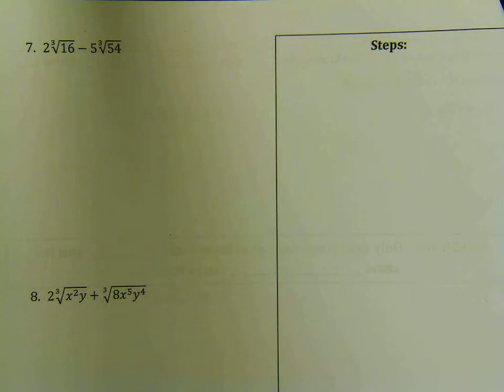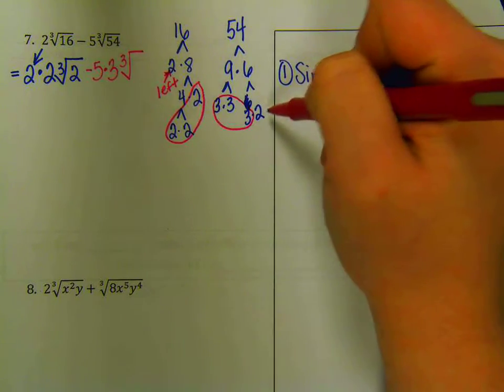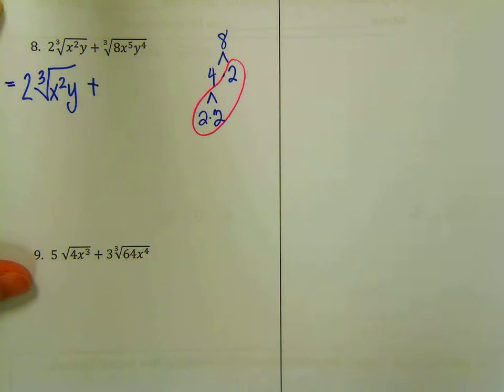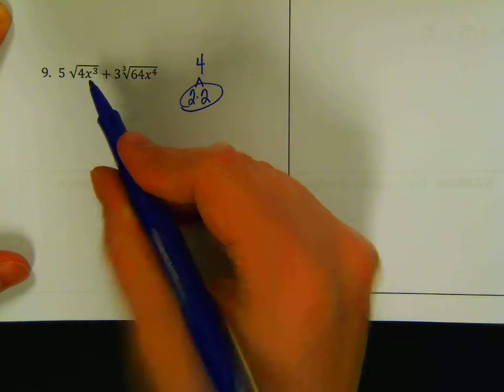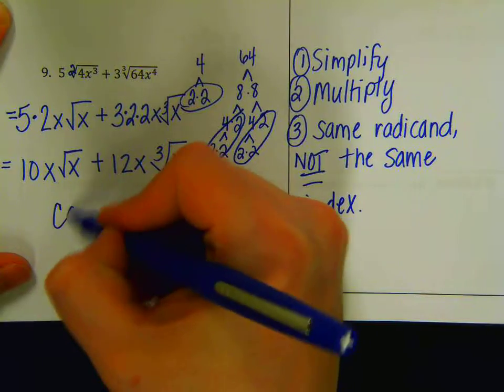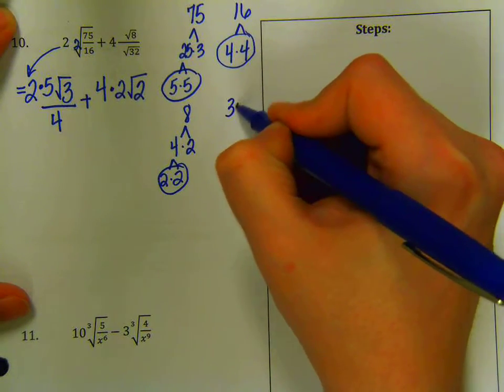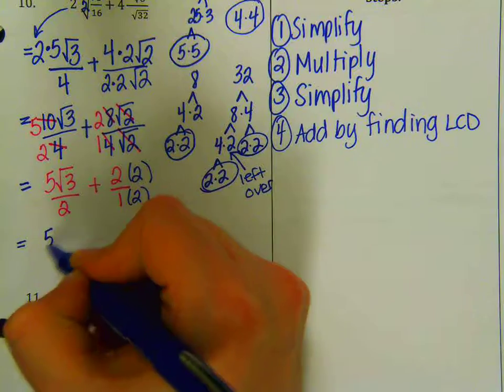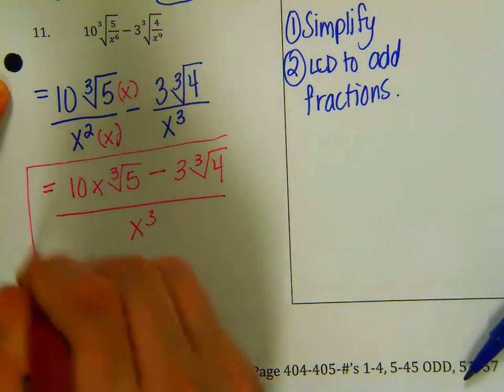GBHS FOCA- 8.4 Part 2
Last part of 8.4 notes.